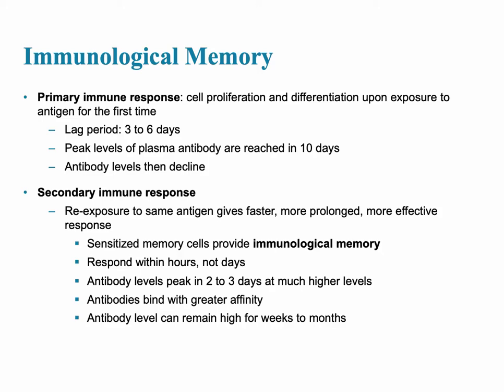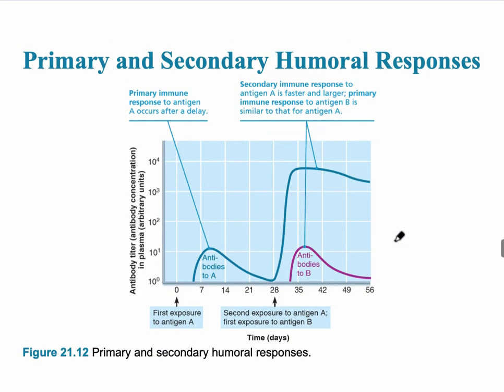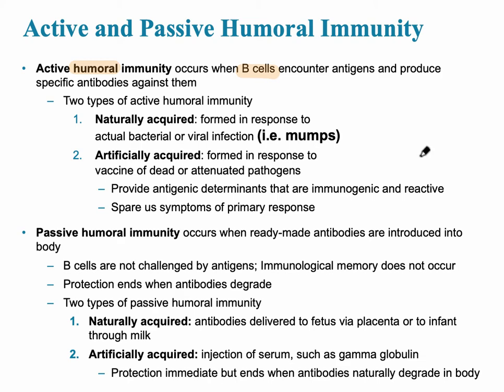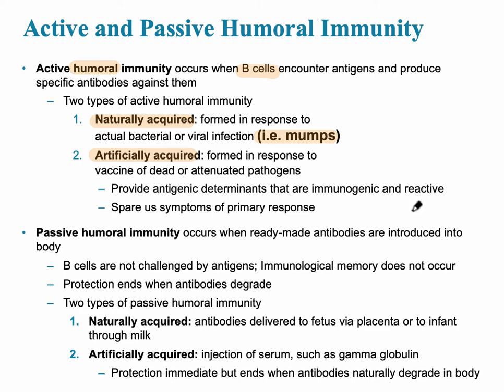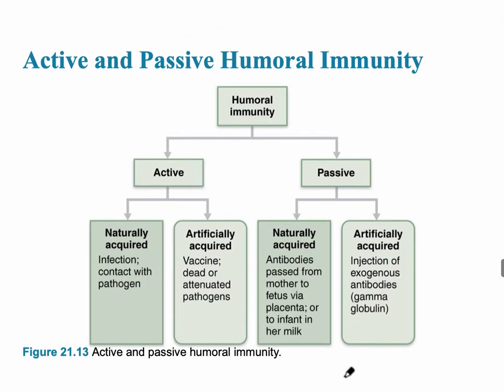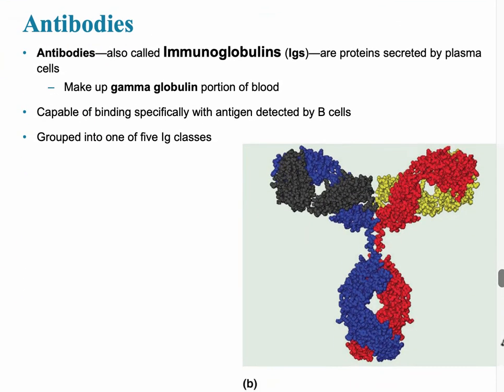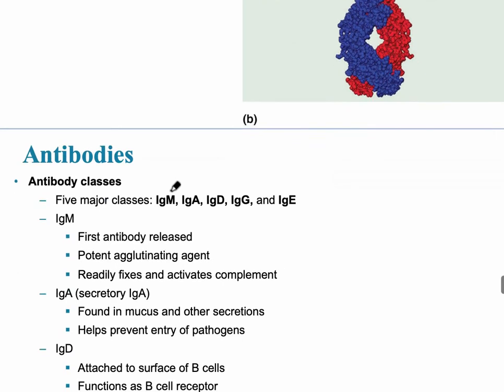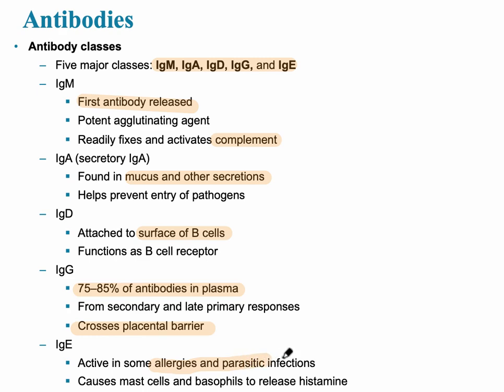Immune System Video 4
Video 4: Immunological Memory, Primary and Secondary Humoral Responses, Active and Passive Humoral Immunity, and Antibodies